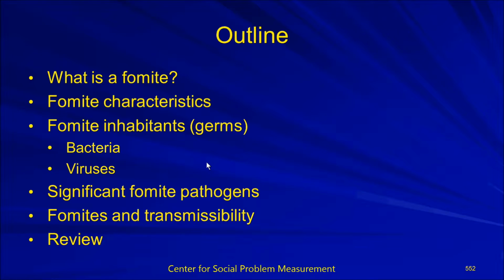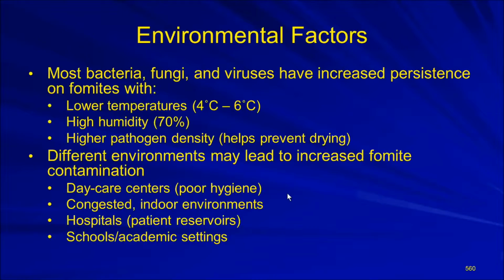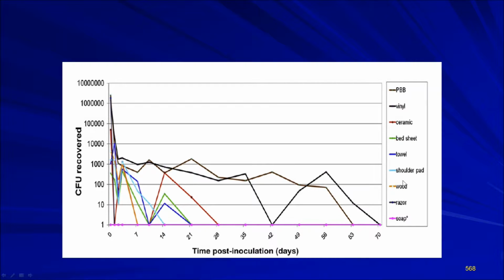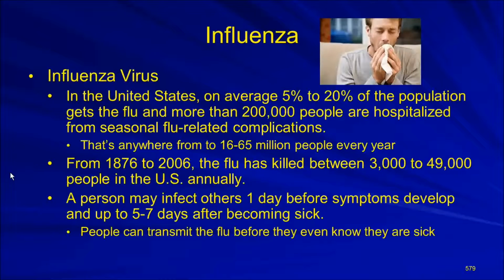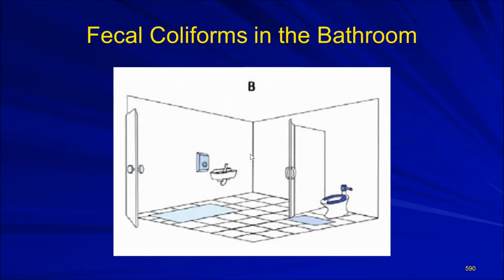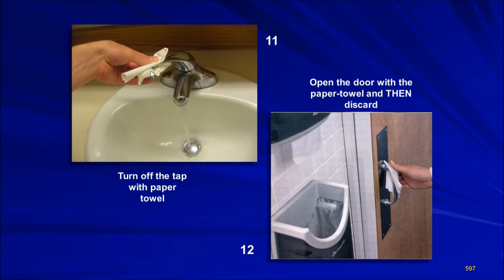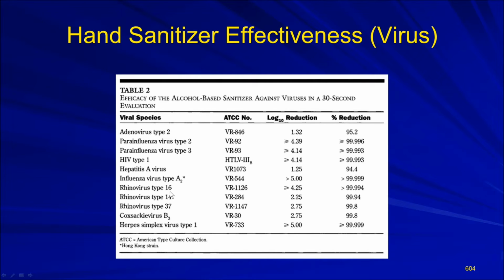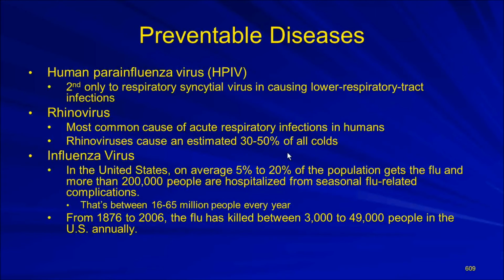HK 56700 09/19/2013 Fomites, Hand Hygine